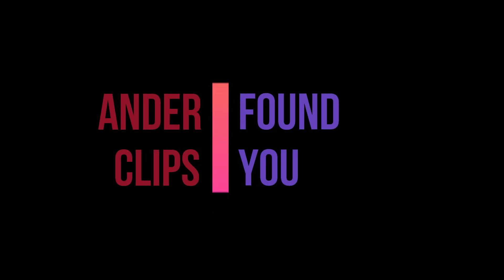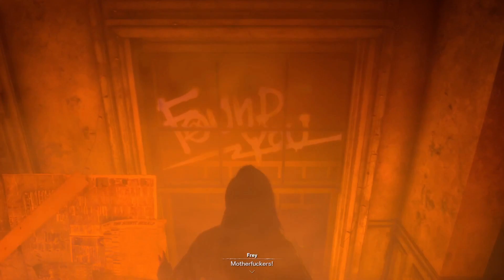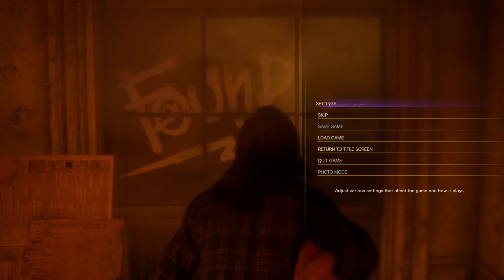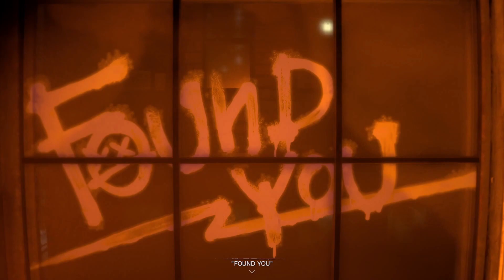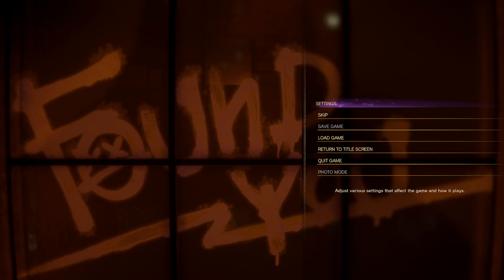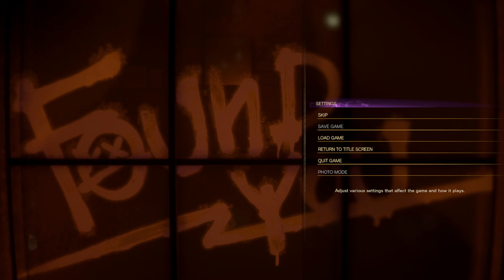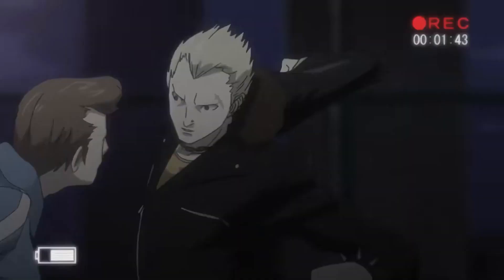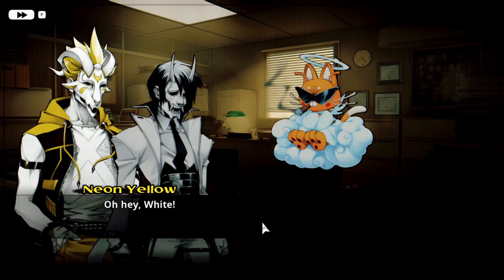Joseph Anderson - Lisa Finds Joe